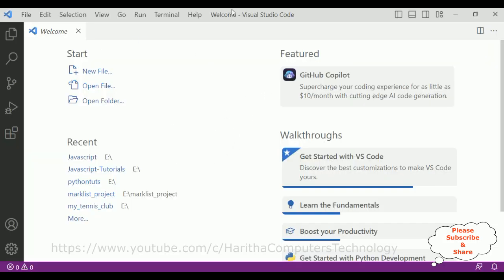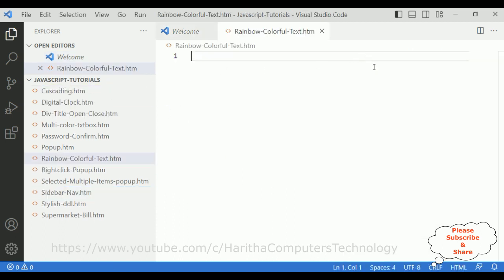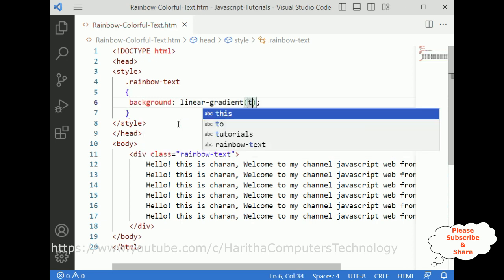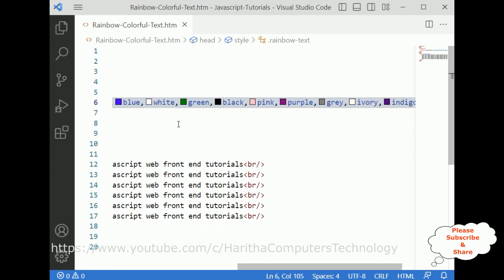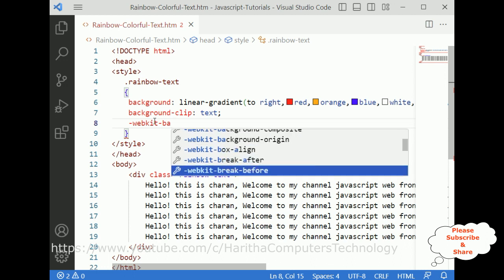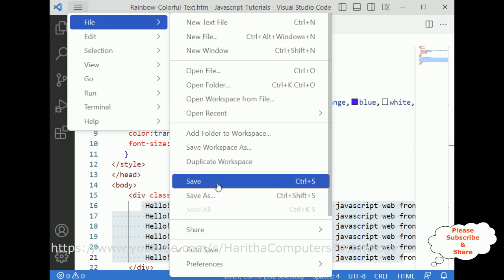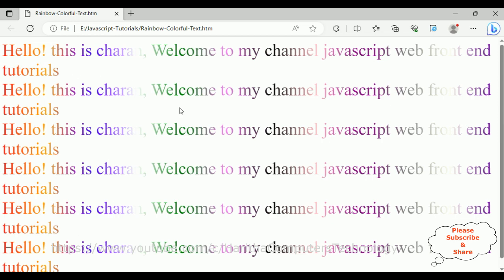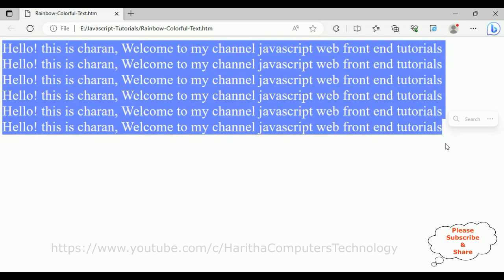Creating a Multi color full gradient text in css web tutorials